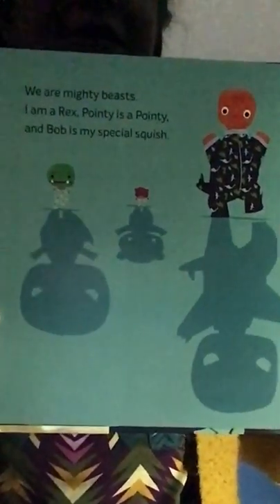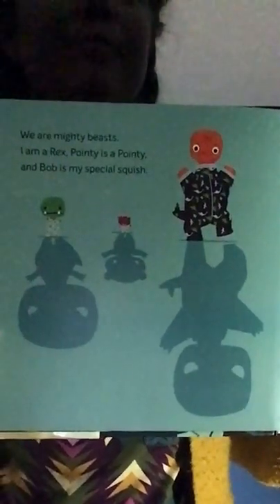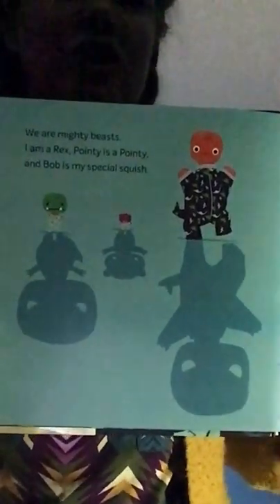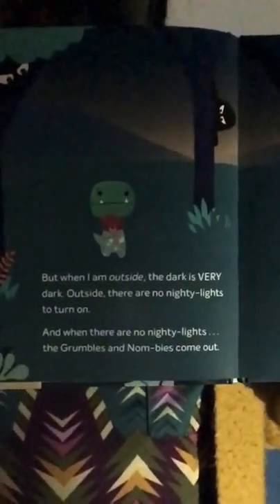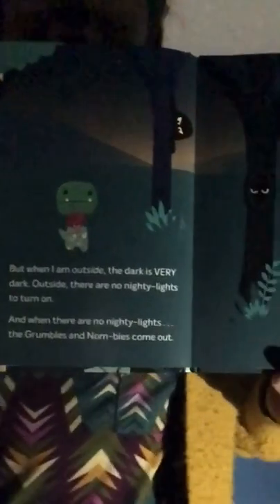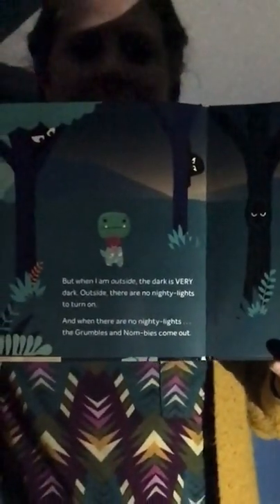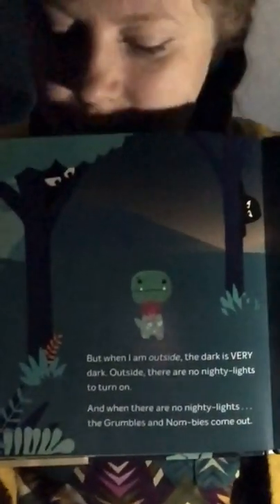The Last Storytime of the Year: Light and Dark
Here we are, folks! At the bottom of the year! These are some of the shortest days and longest nights of the year, so I thought we could play with the Dark... and the Light!
Tune in while we try to guess shapes, play with colors, and learn how light bounces off of objects. Learn how to make some cool shadow animals- and maybe create a Light and Dark Playspace at home!

Then we read a tale about some Scaredy Dinos and the Very Dark Dark to finish off this strange, dark year with a little bit of irony and hope.

To Create a Light and Dark Play Space, all you need is:

1) A cellphone with a flashlight (The sellphone light works really well because the light is super concentrated, whereas flashlights tend to have less concentration, and diffuse the shadows a bit. They still work, but shadows will be less crisp.)
2) A place to set your phone so it doesn't tip over.
3) A blank wall.

Set the phone up so the flashlight faces the wall, and leave 6-8 feet between the light source and the wall.
Experiment with shadows by bringing objects closer to, and farther from the light source- what happens to the size of the shadow?
Create a shadow play with dolls, horses, or hand shadows!

Encouraging children to use their imagination only heightens your own.
Enjoy these last couple days of 2020 doing something you love- playing with your Little One.

Thank you all so much for all of the support this year! It's been a crazy mixed-up year, but we couldn't have done it without you!
Storytime has been a blast, and I look forward to learning and growing with all of you (and maybe some new friends, too!) in the New Year!
Best to you and yours!!

-Mrs. Ally